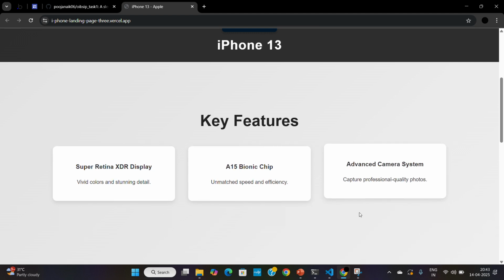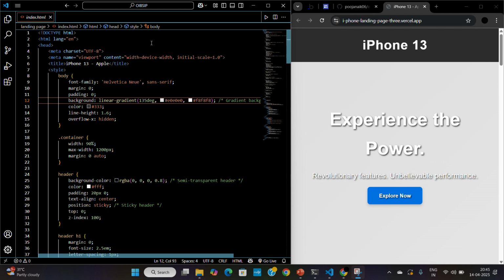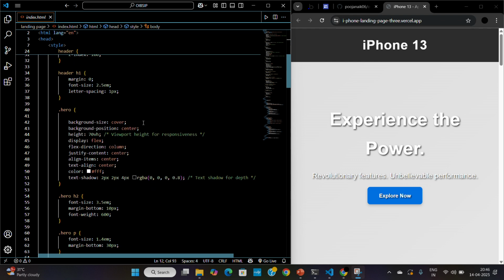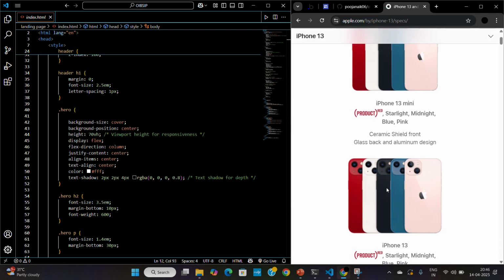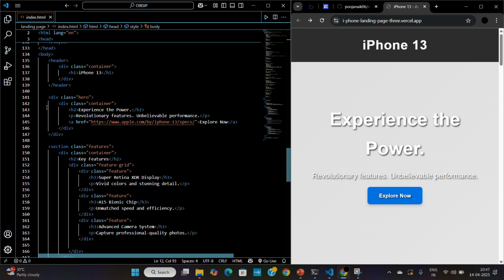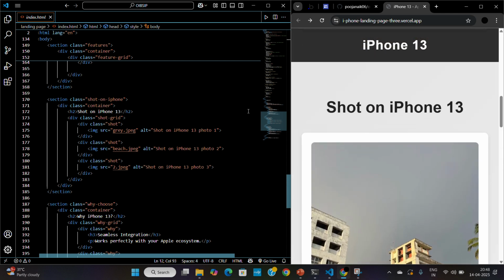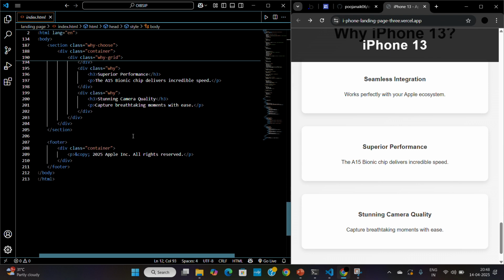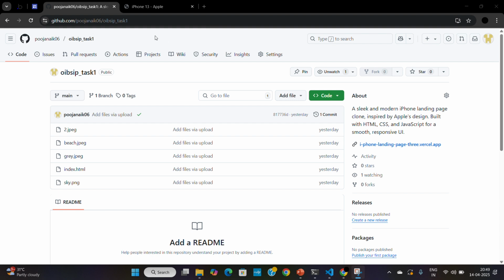Landing Page | TASK 1 | Web Development and Designing | Oasis Infobyte Internship.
Hello Everyone! I'm Pooja Naik, I have submitted my Task 1 as a Web Development Intern at Oasis Infobyte.

Task 1: Landing Page
The Landing Page of iPhone 13 is being implemented.